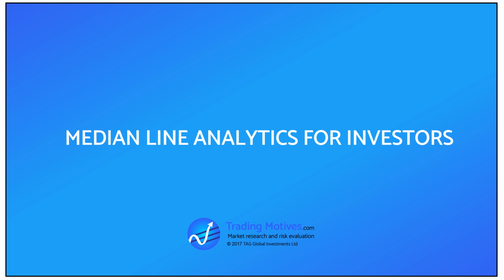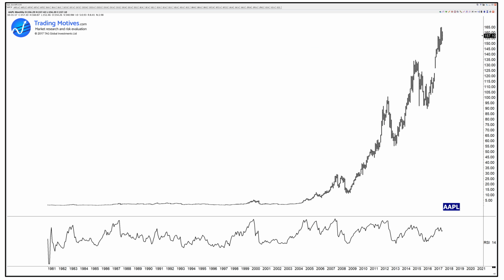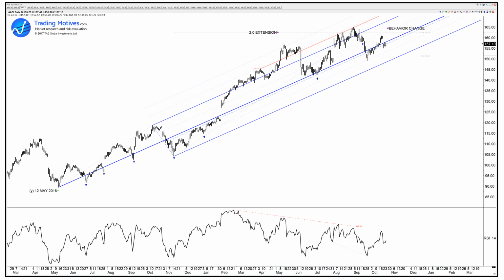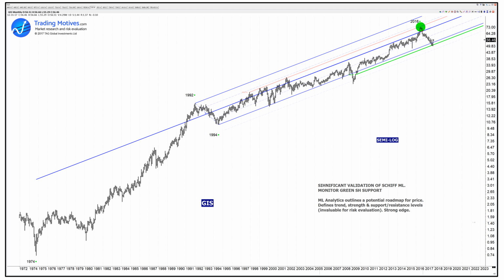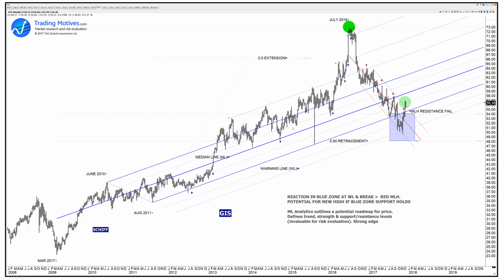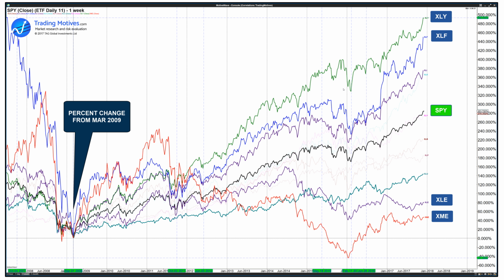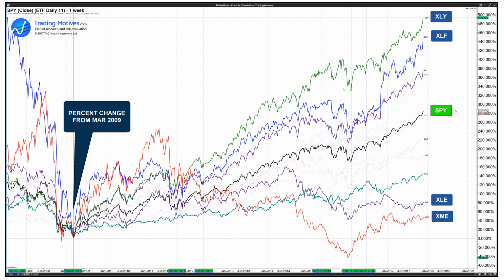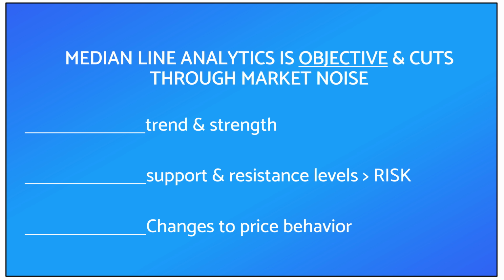Median Line Analytics for Investors Promo Video 20171212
Median Line analytics for Investors & Position Traders